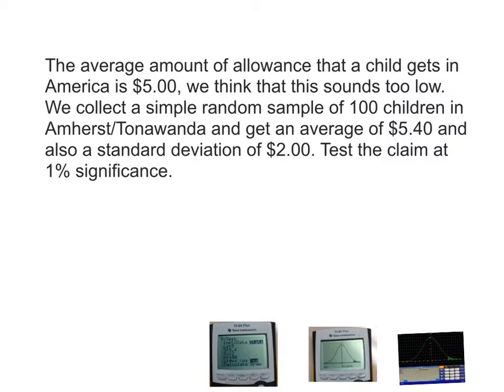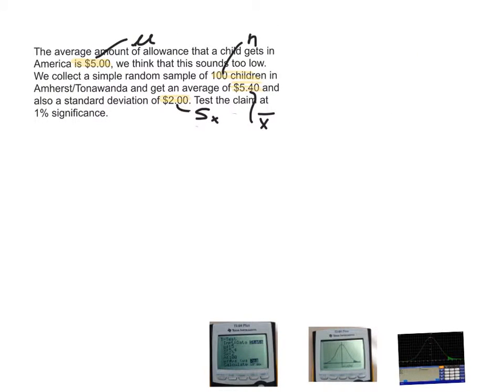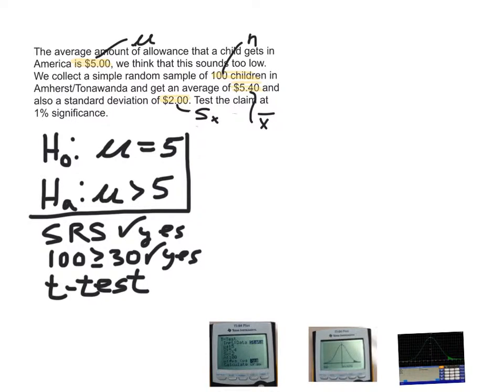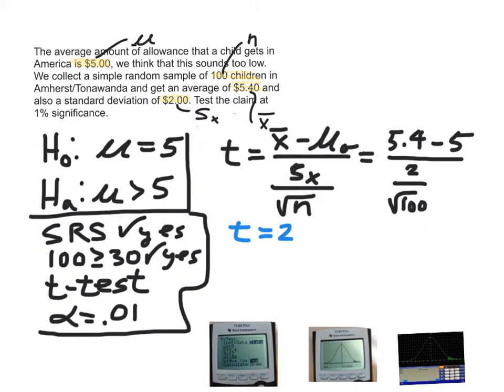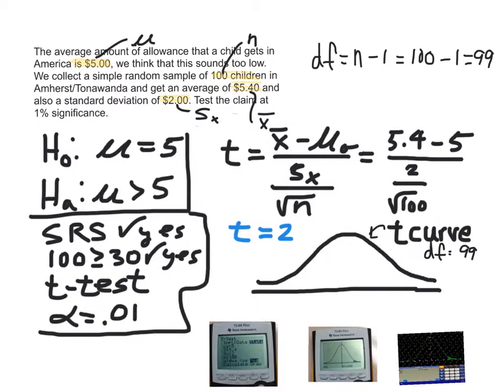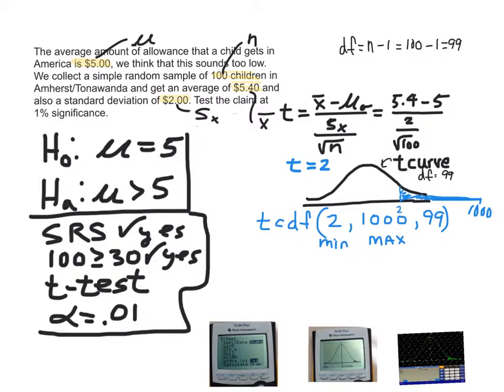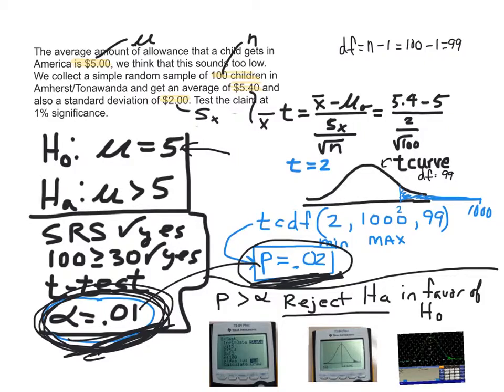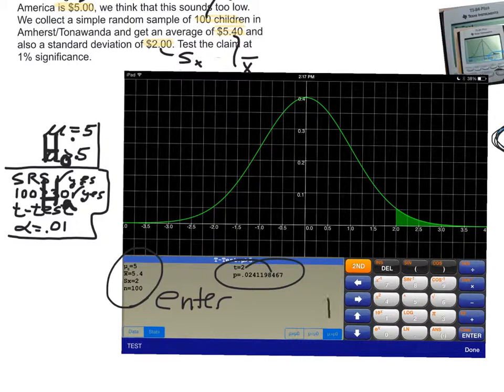t-testing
T-test basics. 4 step approach. I also show graphing calculator screens that could be used to get t and the p value.